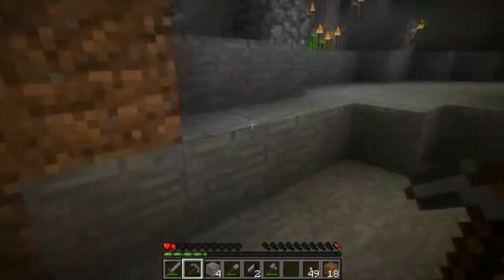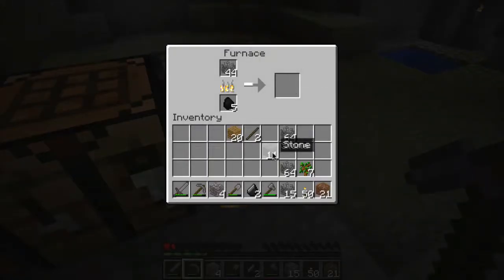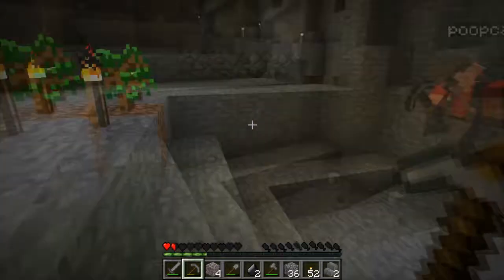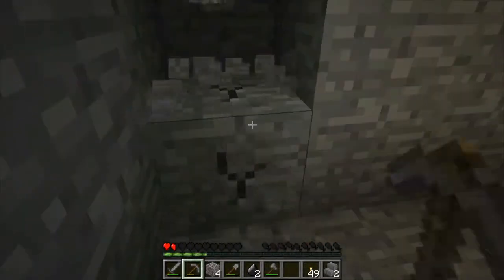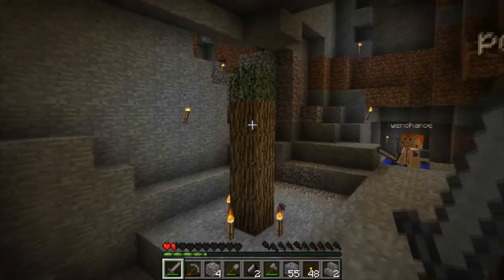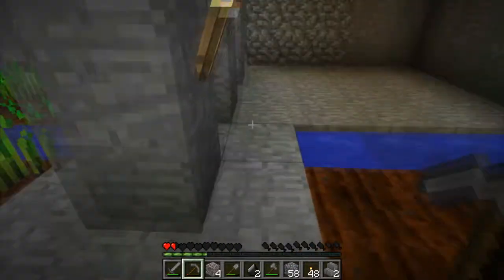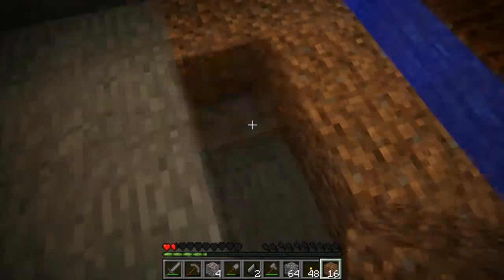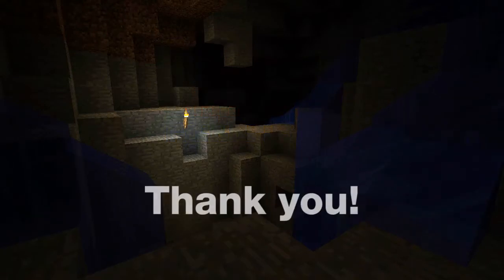Pixelated Pickaxe Ep 69 - Beneath Nightfall Island Ch III: One Punch Could Lead to Certain Doom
Original Upload: Between Oct 19 and Oct 31, 2011